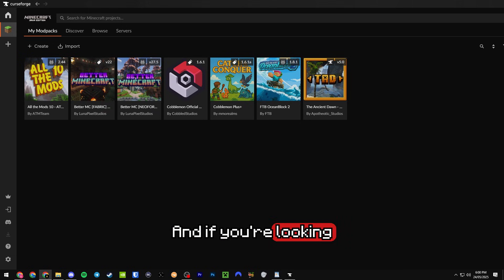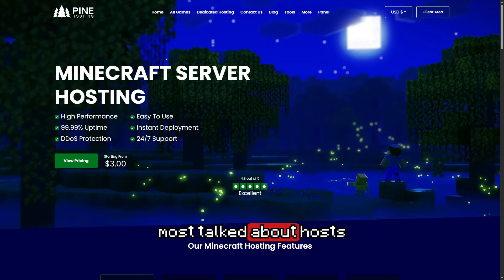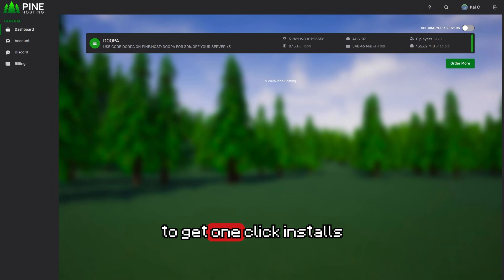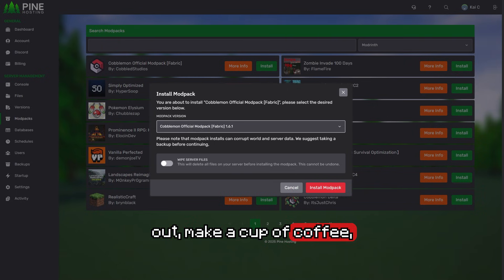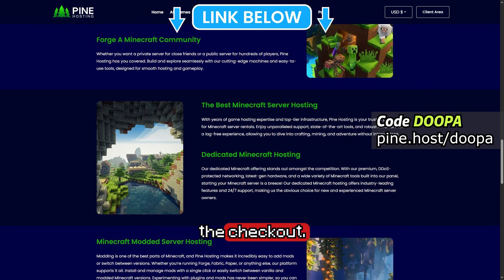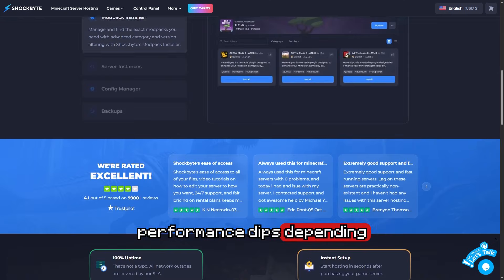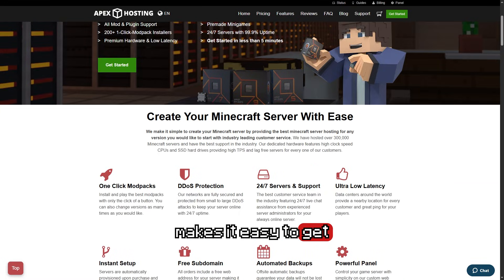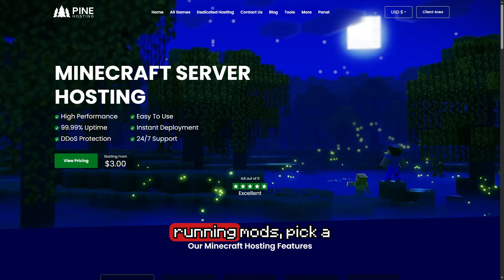The Truth About Modded Minecraft Server Hosting (2025 Guide)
Looking for reliable modded Minecraft server hosting? We tested Pine Hosting, Shockbyte, Apex, and GGServers to see who actually delivers.
Here’s everything you need to know before you choose a host.

✅ One-Click Modpack Installs
✅ Forge, Fabric, NeoForge & Quilt Support
✅ Java + Bedrock Compatible
✅ Free DDoS Protection & Backups
✅ Blazing-Fast Deployment & Low Latency

UQC is your home for fast Minecraft tutorials and server reviews.